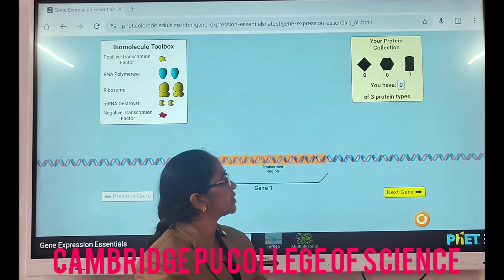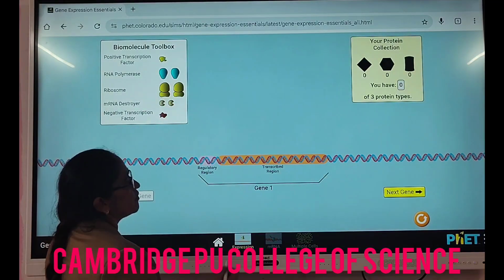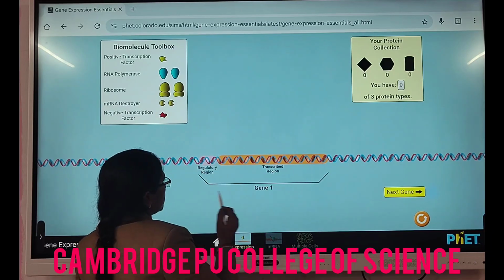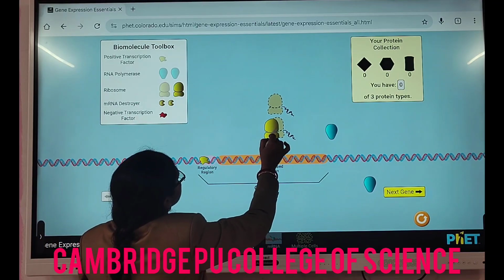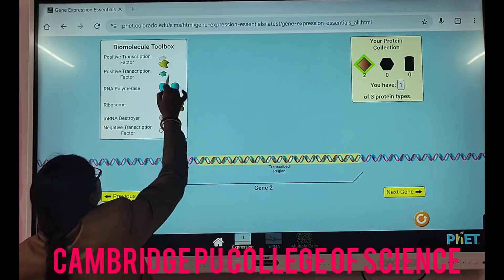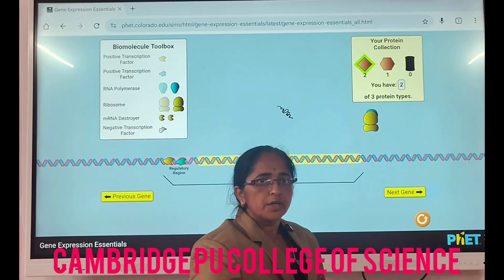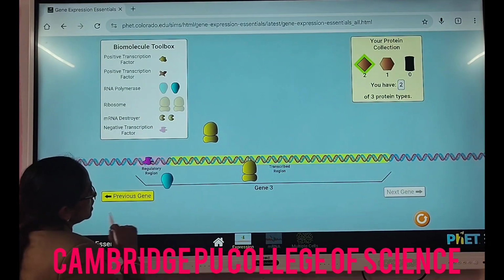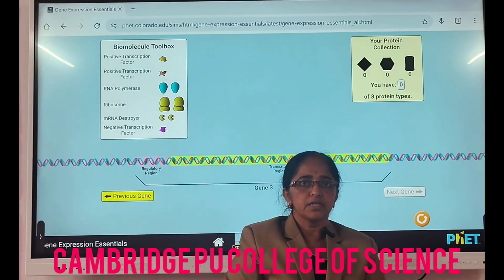Gene Formation Explained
**"Gene Formation Explained: DNA to Protein (Central Dogma) | Molecular Biology Simplified"**

*(Alternative Titles for Different Audiences:)*
- **"How Are Genes Formed? DNA Transcription & Translation Made Easy!"**
- **"The Central Dogma: From DNA → RNA → Protein (Step-by-Step Guide)"**
- **"Gene Expression Explained – Molecular Biology Basics for Students"**

**Ever wondered how genes are formed and expressed?** 🧬 In this video, we break down **gene formation** from DNA to functional proteins, covering the **Central Dogma of Molecular Biology** in a simple, visual way! Perfect for students, bio enthusiasts, and anyone curious about genetics.

✅ **What is Gene Formation?** (DNA structure & gene organization)
✅ **Transcription & Translation** (RNA synthesis + protein production)
✅ **Key Players** (mRNA, tRNA, ribosomes, and enzymes)
✅ **Regulation of Gene Expression** (How cells control gene activity)
✅ **Real-World Applications** (Genetic engineering, diseases, and CRISPR)

📌 **Chapters:**
00:00 - Introduction to Gene Formation
01:15 - DNA Structure & Genes
03:00 - Transcription: DNA → mRNA
05:30 - Translation: mRNA → Protein
08:10 - Gene Regulation & Epigenetics
10:25 - Mutations & Genetic Disorders
12:00 - Fun Fact: How CRISPR Edits Genes!